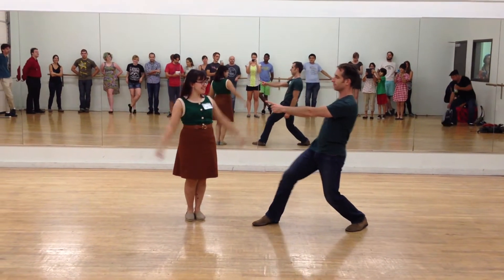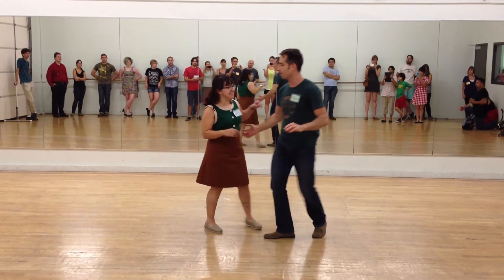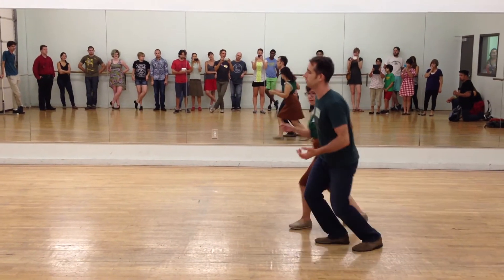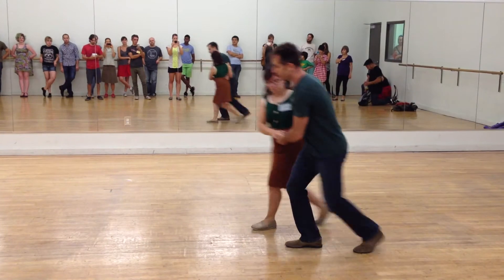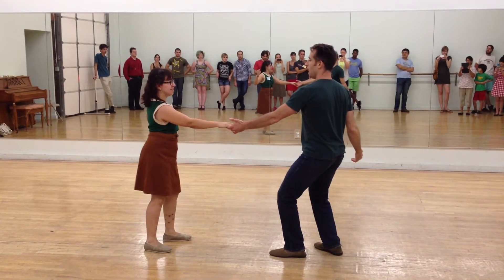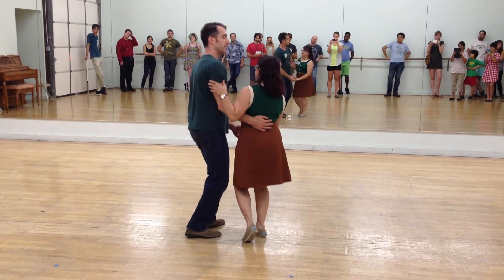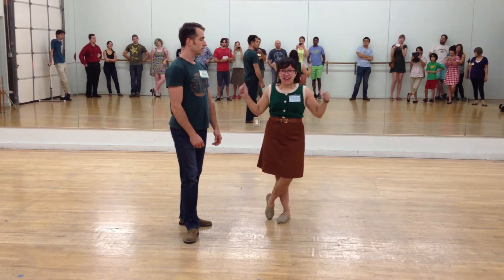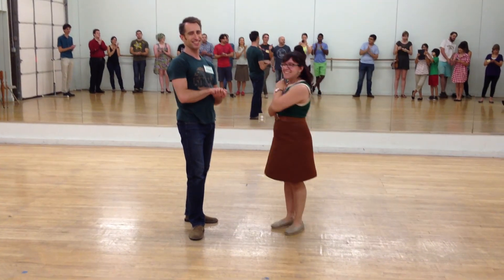TLP - Level 1B Lindy Hop - Week 2 (9/11/2013)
Moves:
He-goes
Promenade (leaders in front)
Swing out from closed

The Lindy Project teaches all levels of Lindy Hop and its related swing dances every Wednesday/Thursday night in Austin, Texas at Tapestry Dance Company/Galaxy Dance Studio. Come check us out and work with some of the best teachers around! For more information about The Lindy Project, visit us